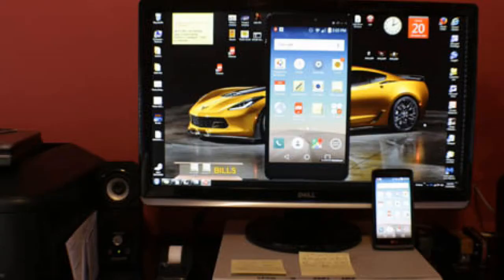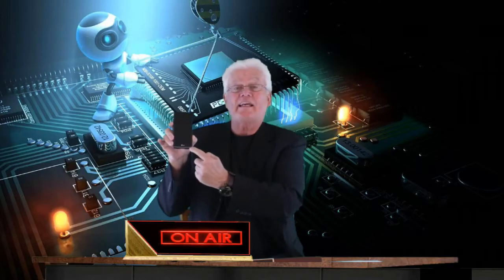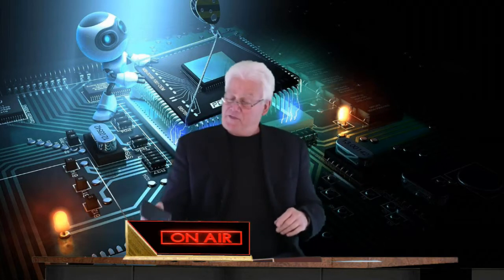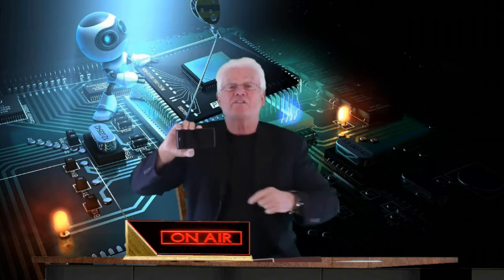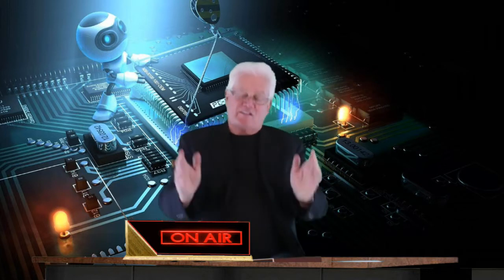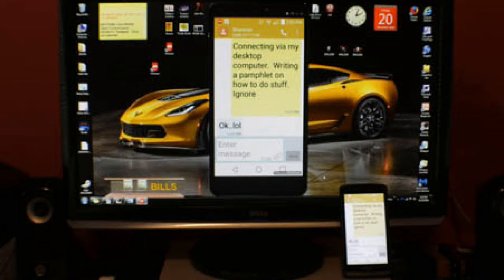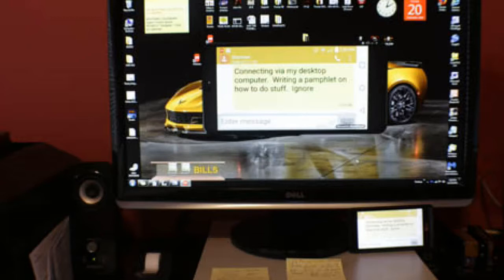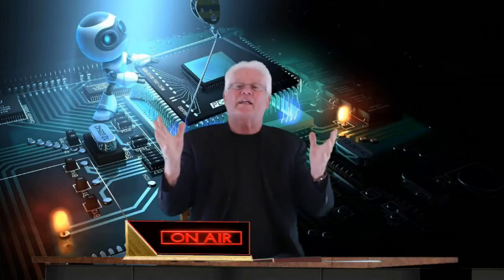HOW TO - connect a cell to your computer monitor - by John Tyler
Everybod is asking, "John, how can I hook my cell phone up so I can see it on my laptop or desktop monitor - and can I use my computer mouse and keyboard instead of the tiny stuff on the cell phone?  "YES".  This video will show you the way to do all that stuff...WIRELESSLY - NO COSTS TO BUY PROGRAMS, CABLES...NUTTIN' I show how to do this thing step-by-step...and illustrate how I figured it all out for YOU! - John Tyler - GURU